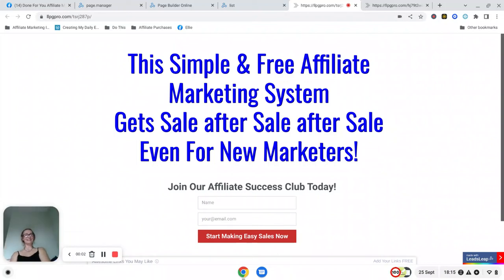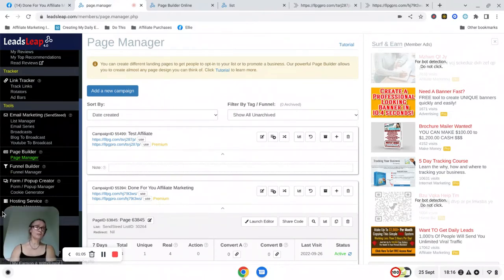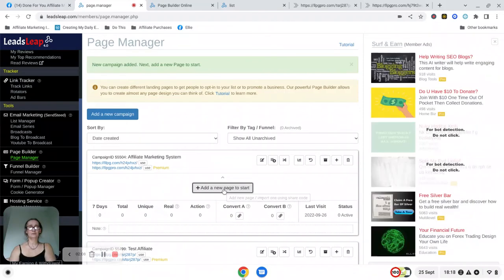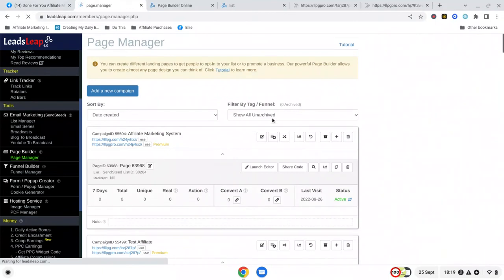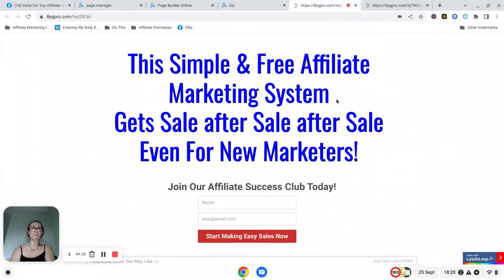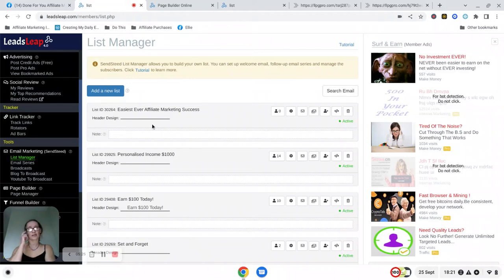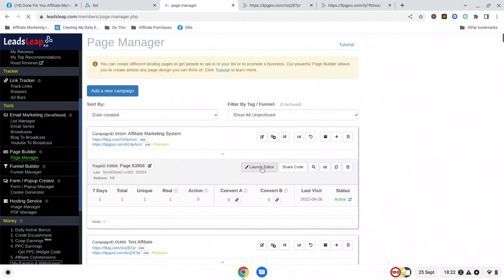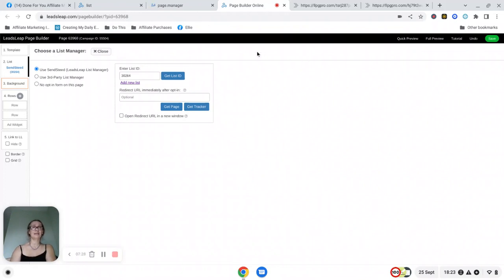Setting Up Leadsleap Capture Page & Email List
This video shows you how to import a copy of my capture page into Leadsleap.
If you haven't joined Leadsleap yet then you can use my ref